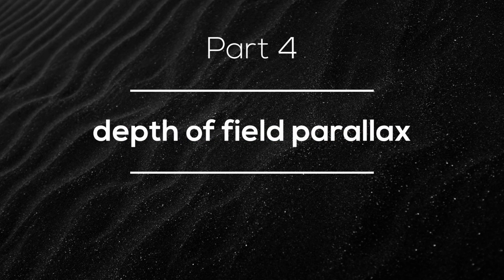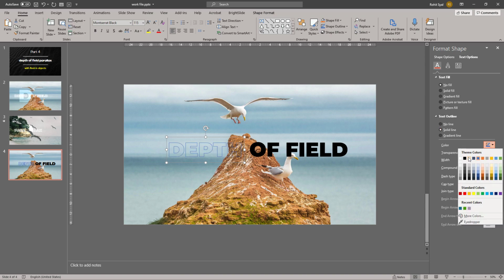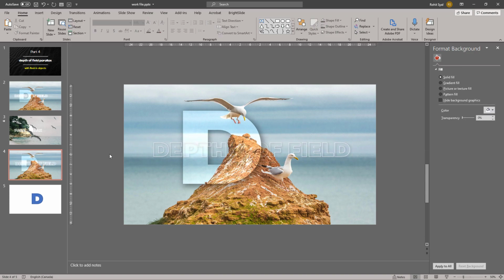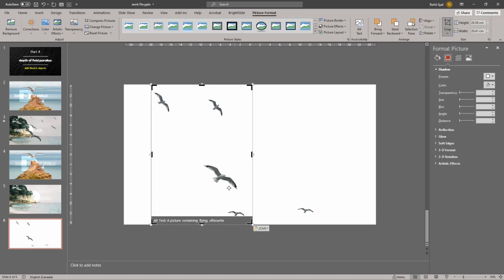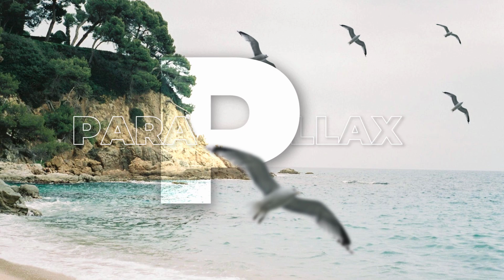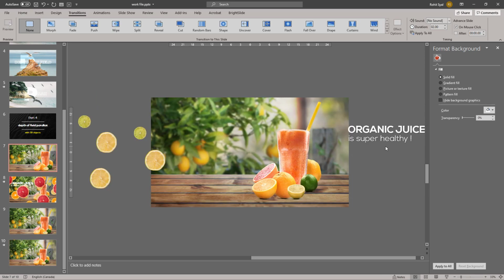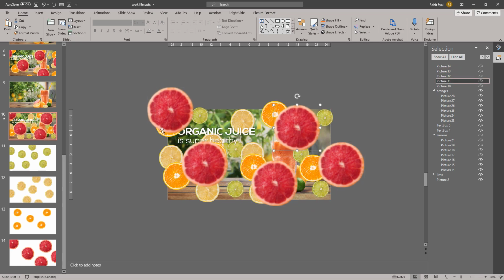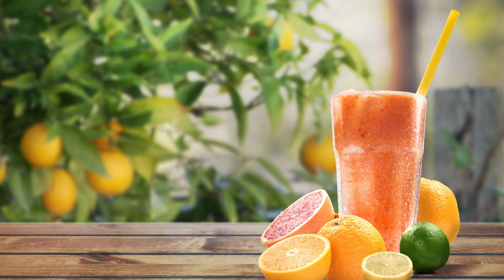Depth of Field Parallax in PowerPoint ✌Parallax Series - Part 4✌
This is the "Parallax in PowerPoint" Masterclass Series.
In this series, we will be covering the many, many styles and techniques of creating parallax animations in PowerPoint.

In Part 4, we'll be learning about the depth of field parallax animation.

🕐Content Time Stamps:
00:00 - content (what we'll be covering today)
00:47 - depth of field - with float in objects
02:00 - designing the layout
10:12 - adding parallax effect to layout
12:25 - depth of field - with 3D objects
20:55 - design inspiration